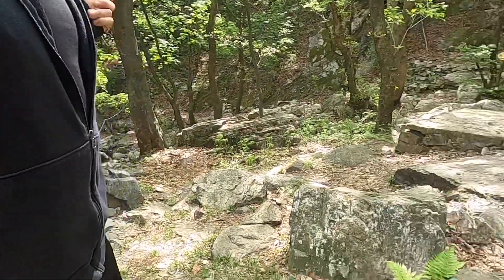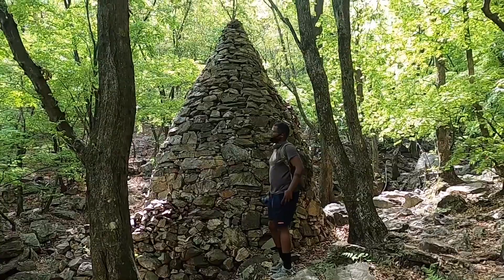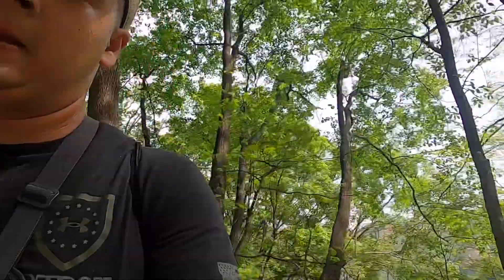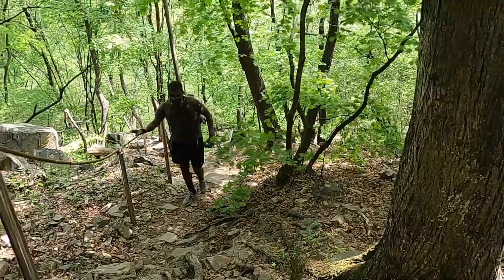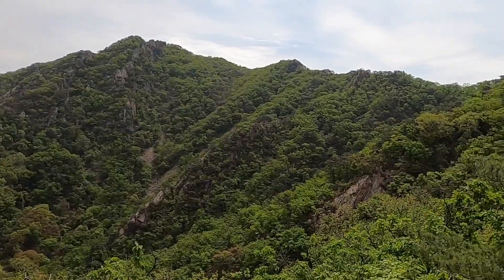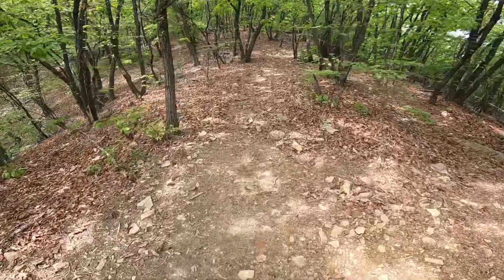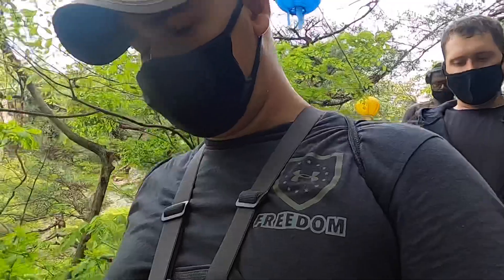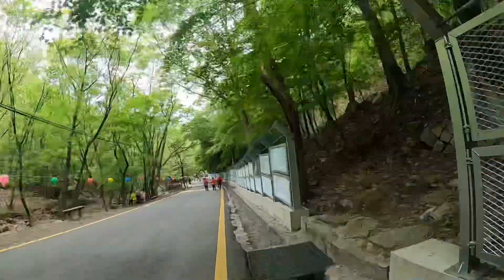Leaving Camp Casey to go hiking at MOUNT SOYOSAN South Korea!🇰🇷 APRIL 2021!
Just guys being dudes doing bro things!!

Check out this video of me and my Bros Turner and Brooks hiking Mount Soyosan!  🏔